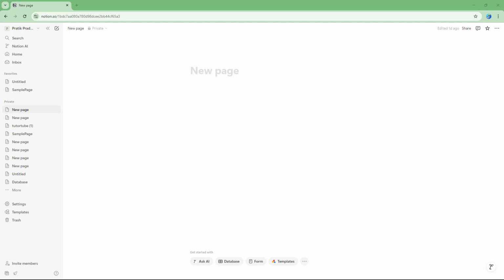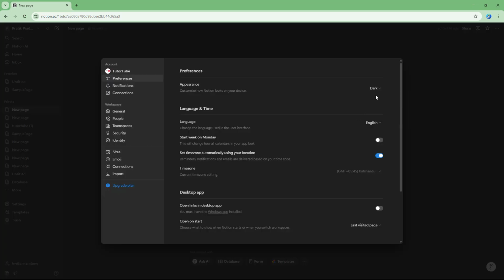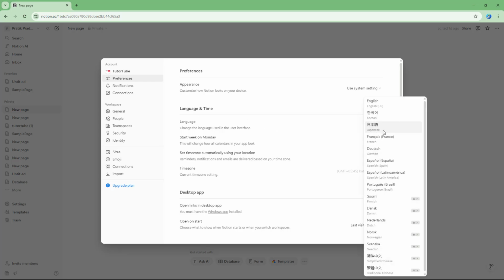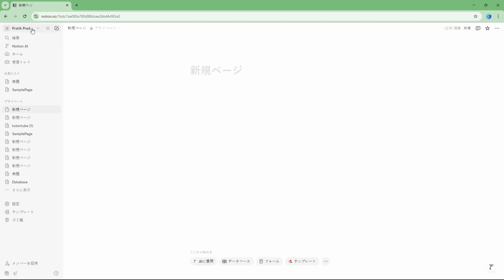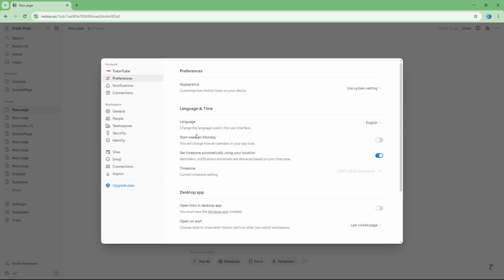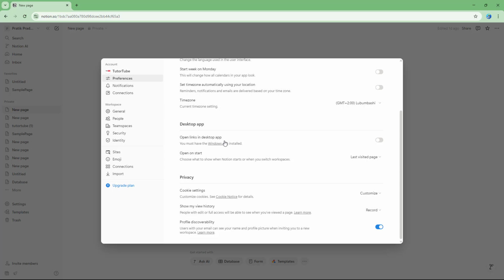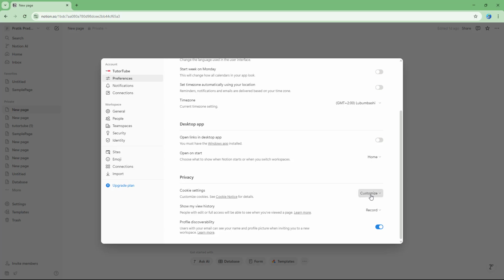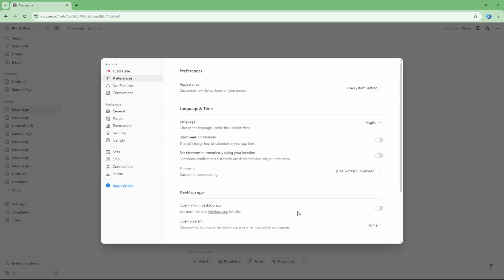Notion - Lesson 53 - Preferences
In this tutorial, we will be discussing how to use Preferences in Notion.